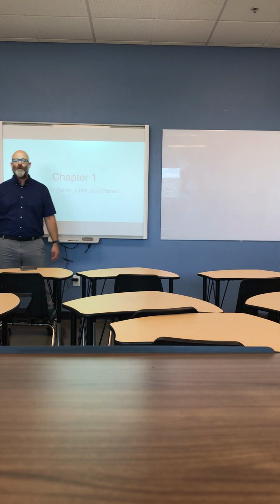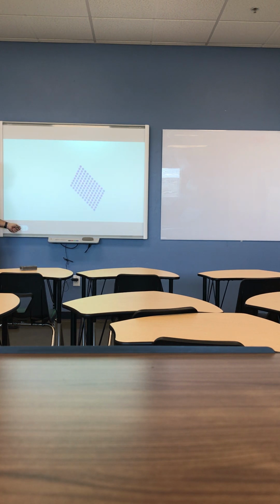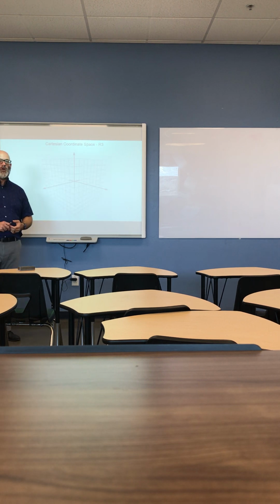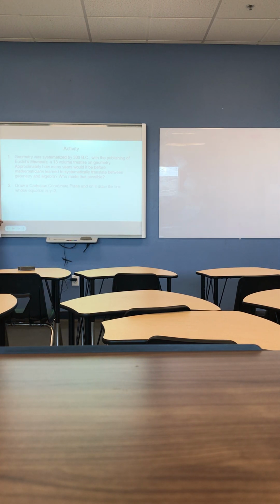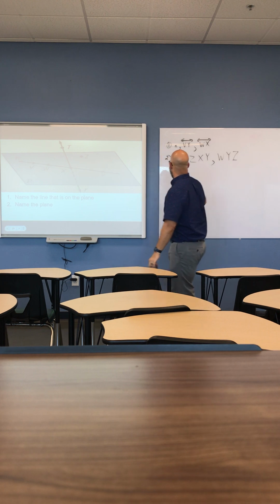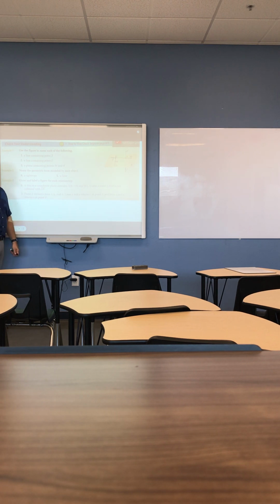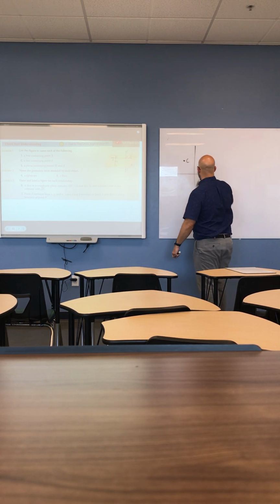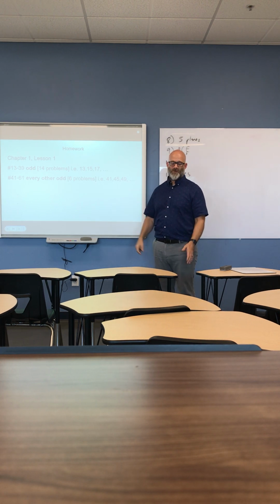Lecture for Chapter 1 Lesson 1